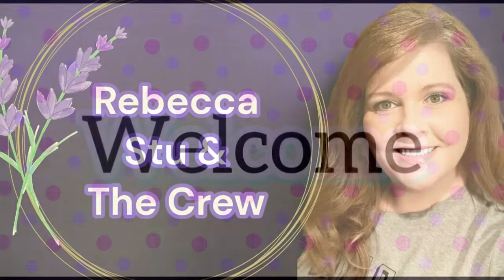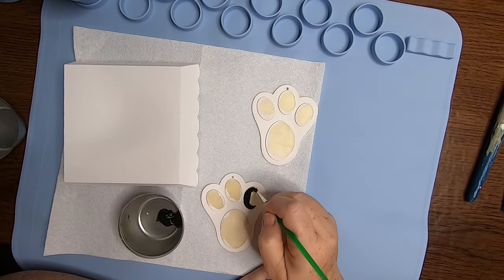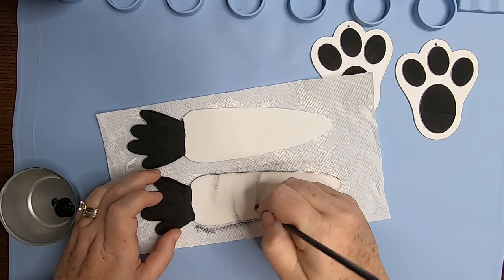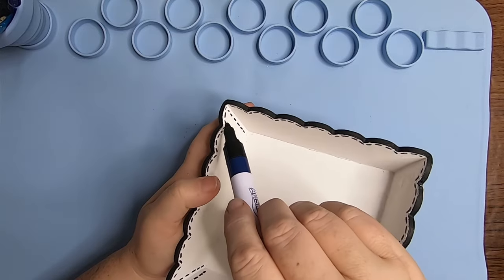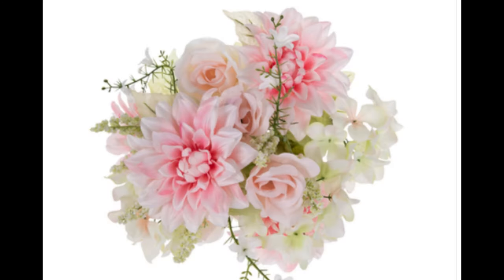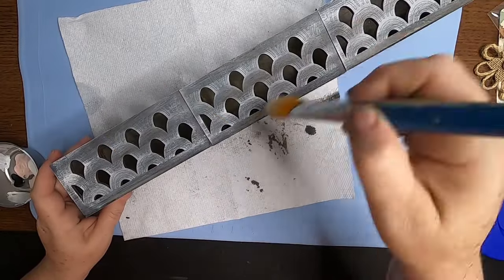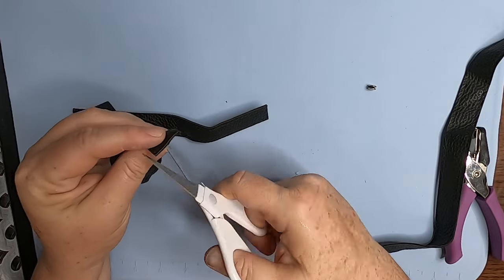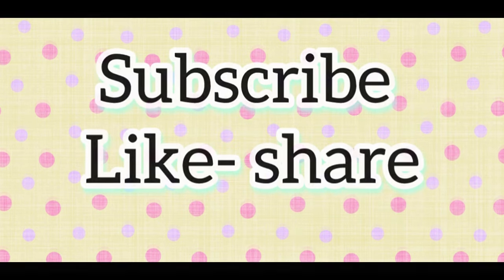Dollar Store Spring Home Decor DIY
Today we use items from the Dollar Store to make two different projects.
DIY #1 We use Dollar Tree Crafters square wood products with some Easter pre made signs to make a cute and simple basket/ candy display. Then for DIY #2 we use a faux leather purse, mini stemless wineglasses and three mini laser cut wood crates to make a gorgeous farmhouse center piece.